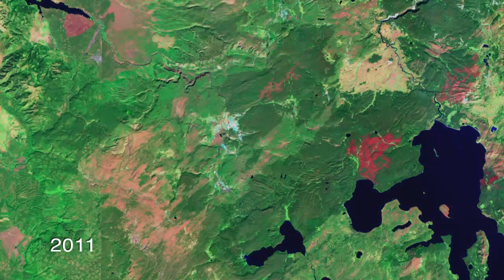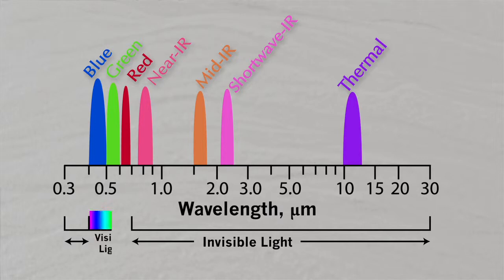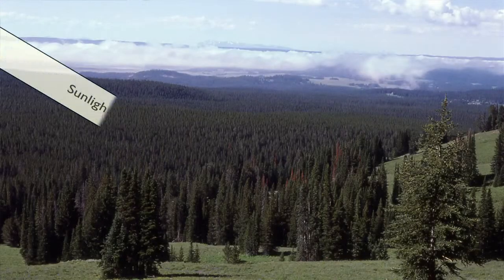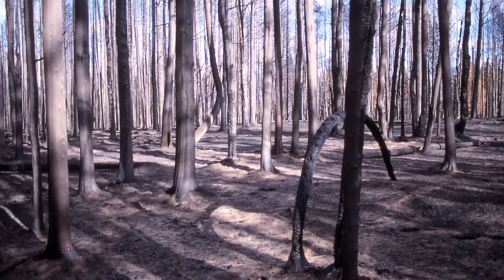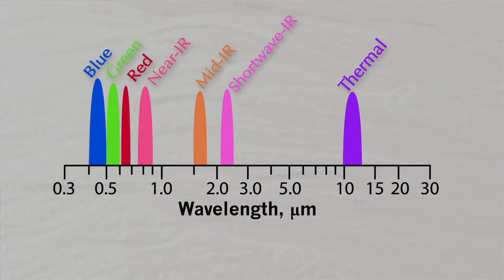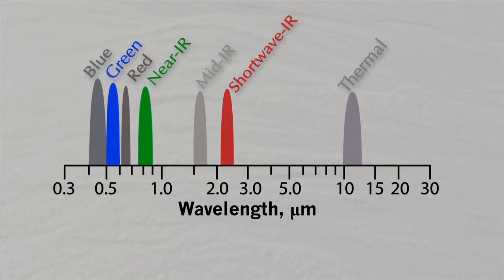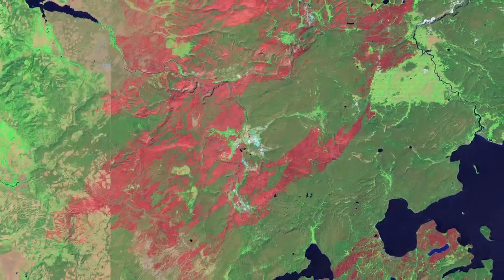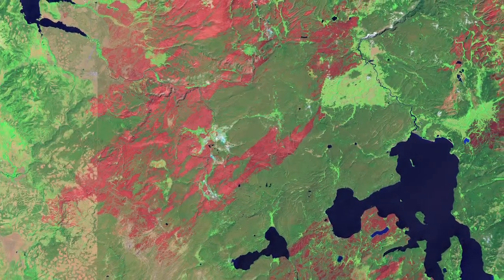Yellowstone Fire Recovery, 1987-2011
Landsat Project Scientist Jeff Masek is studying the recovery of the
forest in Yellowstone National Park after the intense fires that
scorched more than one-third of the park in 1988. Landsat satellites
detect the burn scars from space and distinguish them from healthy
un-burned forest and from new growth. After more than two decades,
satellite instruments can still detect these scars from space.